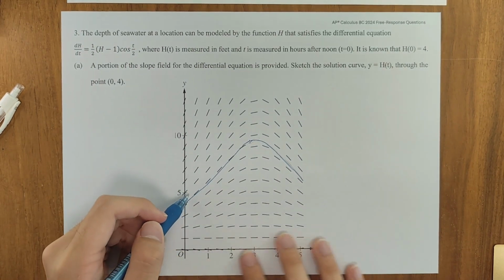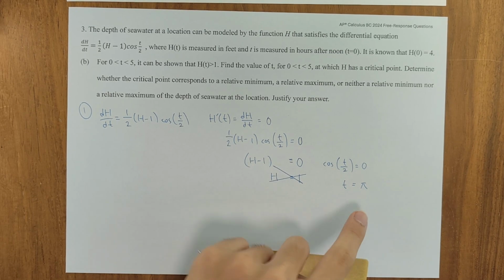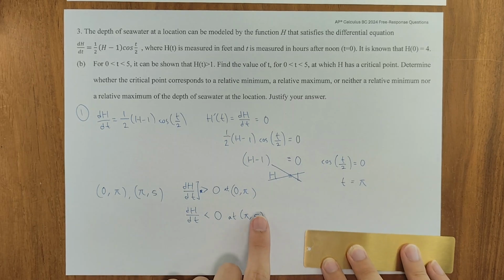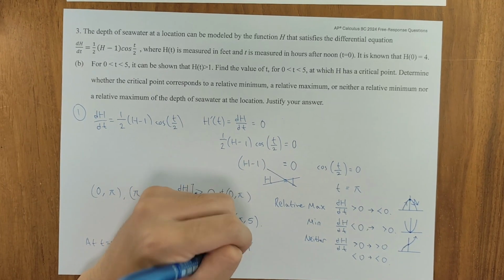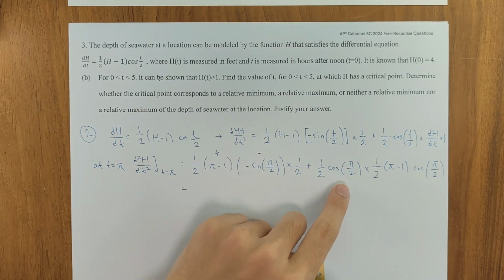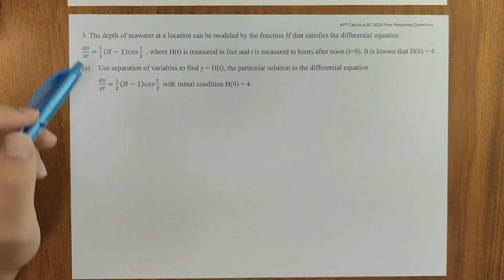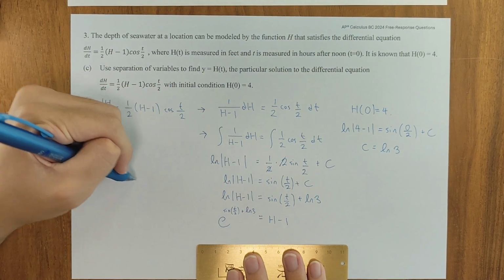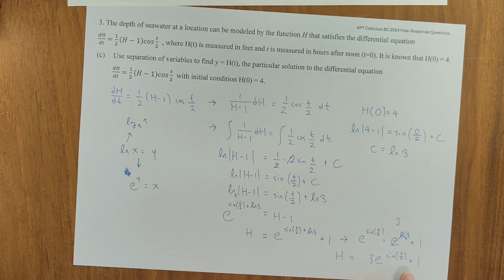2024 AP Calculus BC FRQ #3 OVERVIEW